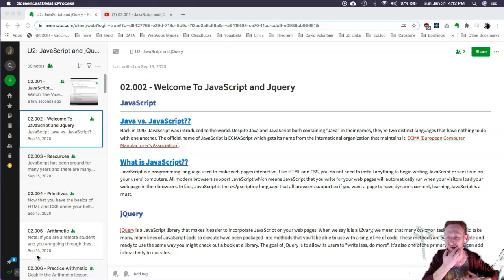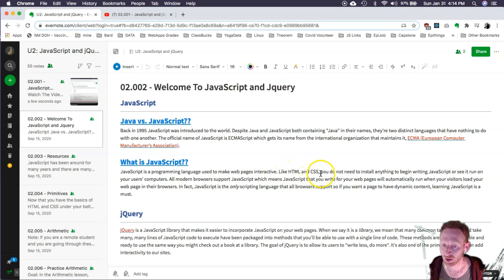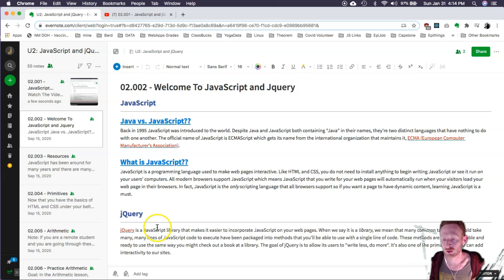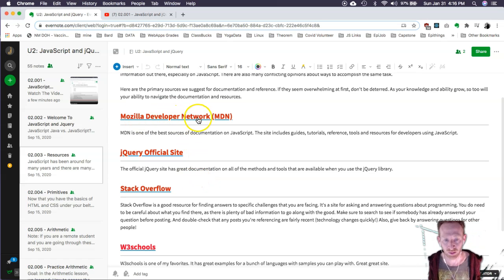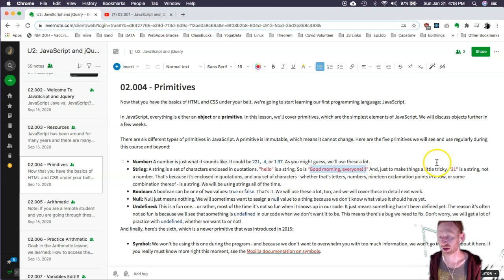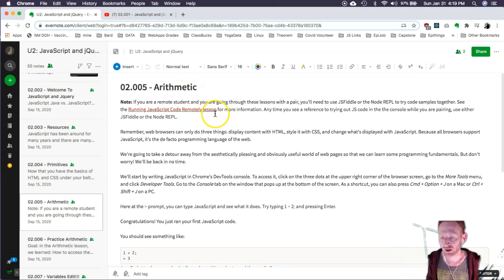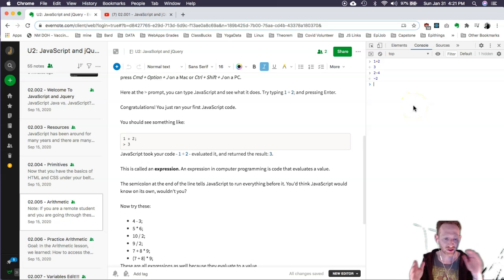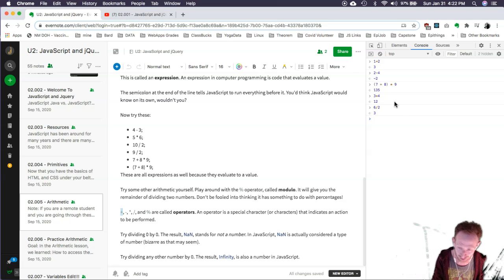02.002 - JavaScript, JSConsole, Primatives, and Arithmetic